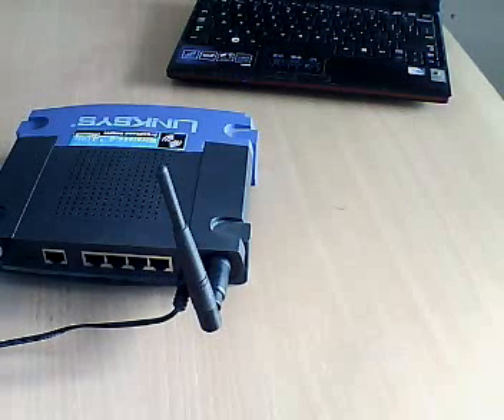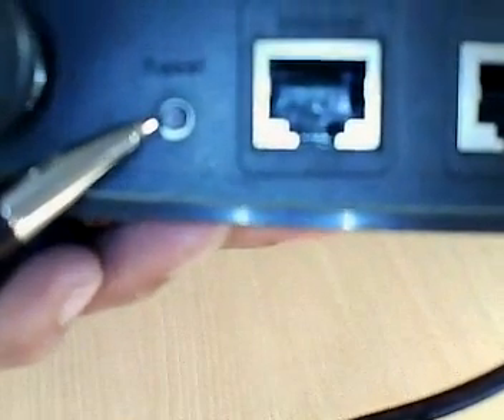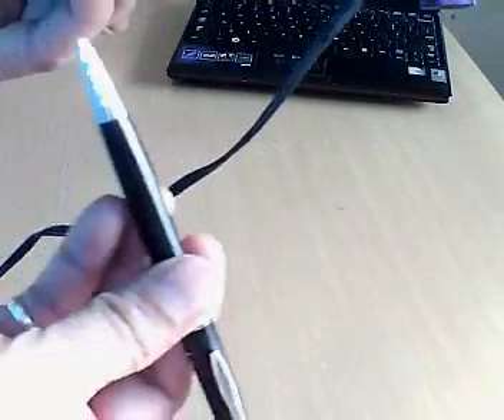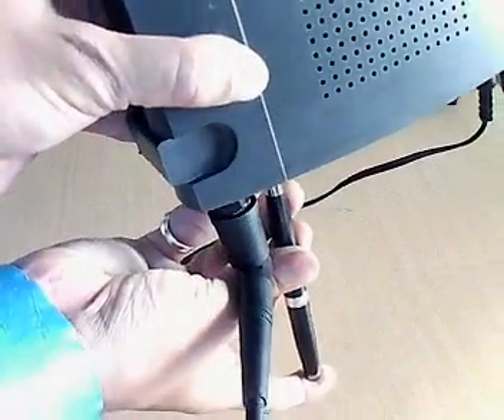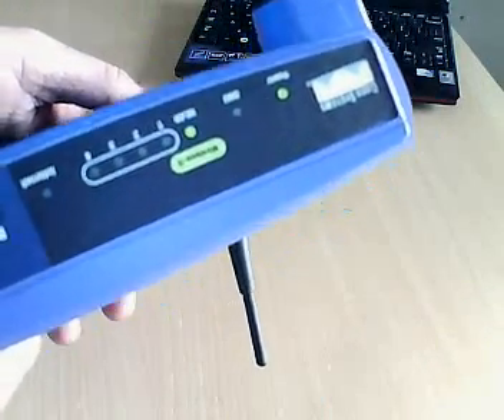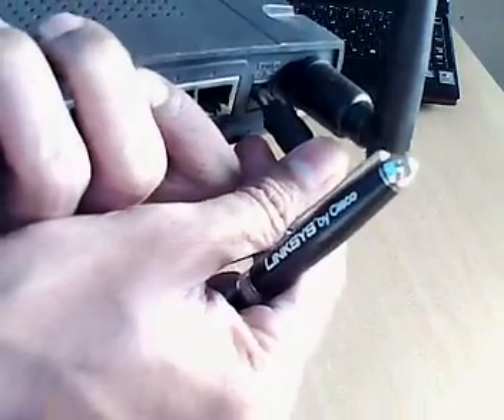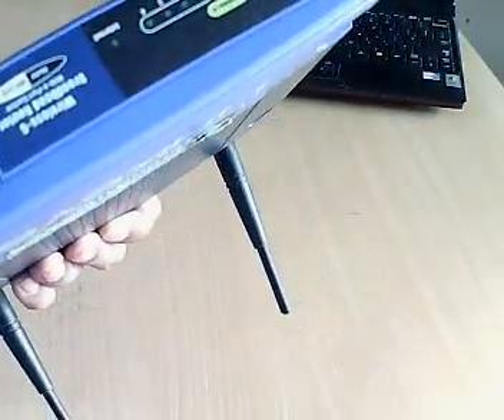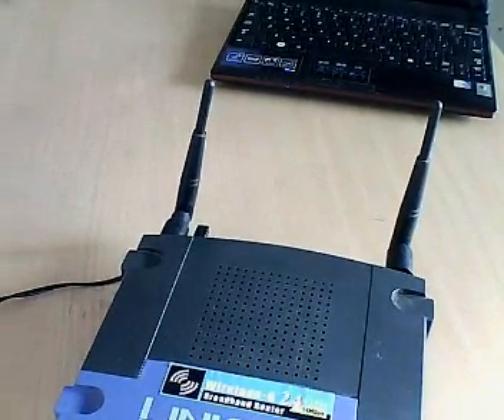How to reset Linksys router | Blinking power light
In this video, I will show you How to reset Linksys router.

Press and hold the reset button on the Linksys router for 10 to 15 seconds. The power light will start blinking on the router.

Release the reset button and wait for 15 seconds.
Now unplug the power cable to the router. Wait for 15 seconds.
Now plugin the power cable back to the router. Wait for 30 seconds.
The power light will stop blinking on Linksys router.
This is how you can reset linksys router.

If the power light keeps on blinking then the router might not be in a good condition.
Try to reset it again. Press and hold the reset button hard for 30 seconds this time and repeat the process.

In case of Linksys WRT54GC, the reset button is at the bottom where you will find a small flap that you need to open to reset Linksys router WRT54GC.

On new Linksys E-series models like E4200, E1200, E3200, the reset button is on the flip side of the router.

Remember, once you reset Linksys router, it will come back to factory default settings and you will need to reconfigure it from the scratch.
So do not reset the router if not necessary.